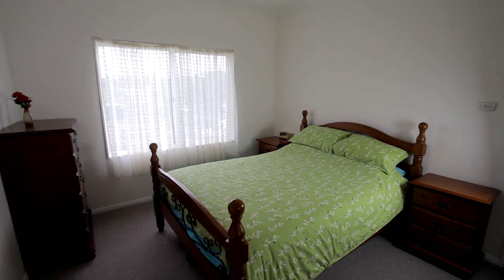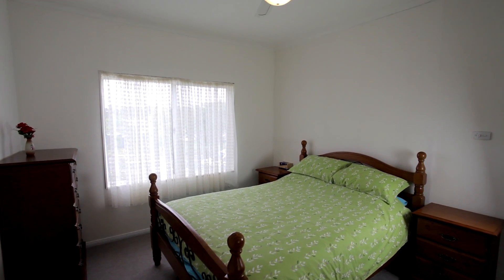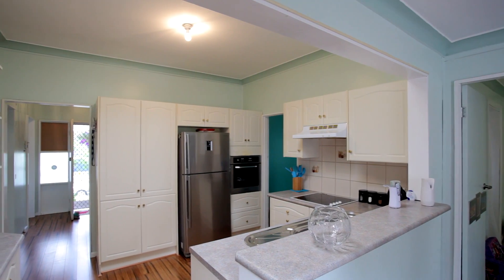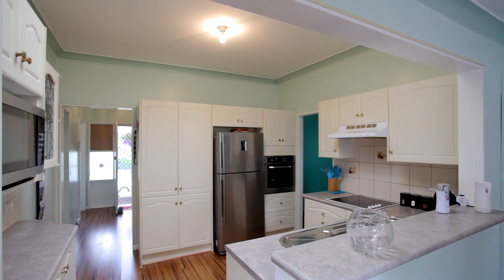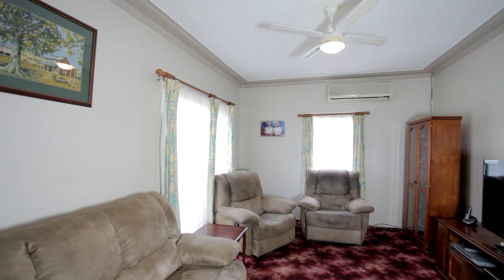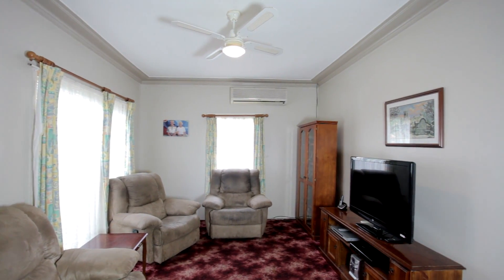40 Hoddle Ave, Campbelltown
Agent: Brendan Lappan
Agency: Ray White Macarthur Group